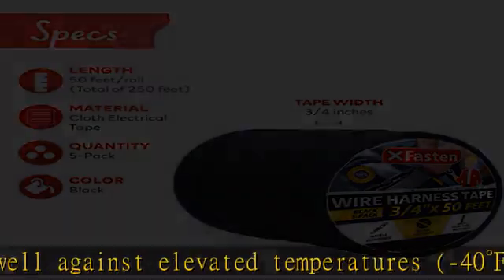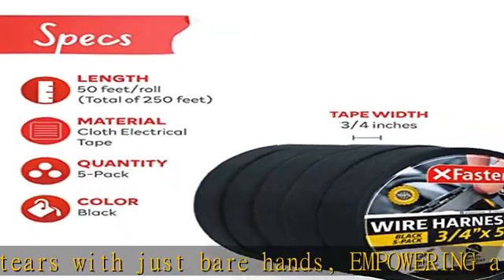XFasten Wire Harness Tape, 3/4-Inch by 50-Foot (5-Pack), High Temp Wiring Loom Harness Self-Adhesiv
XFasten Wire Harness Tape, 3/4-Inch by 50-Foot (5-Pack), High Temp Wiring Loom Harness Self-Adhesive Felt Cloth Electrical Tape for Automotive Engine and Electrical Wiring